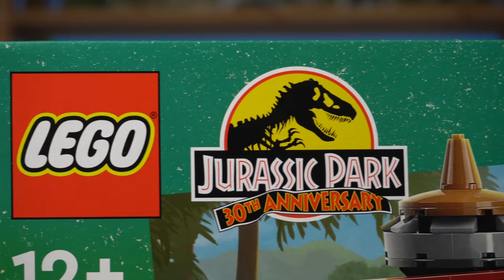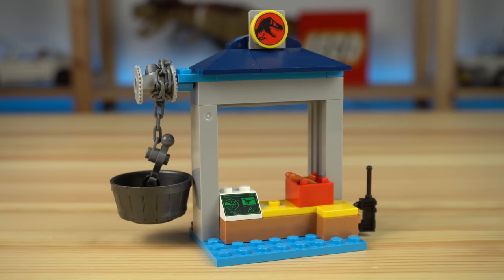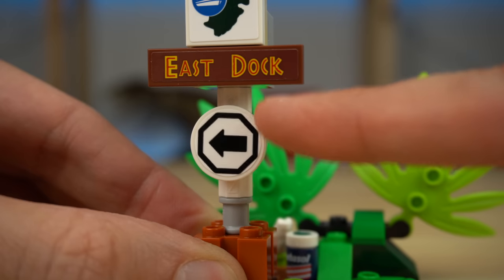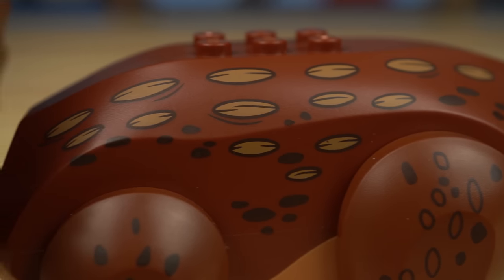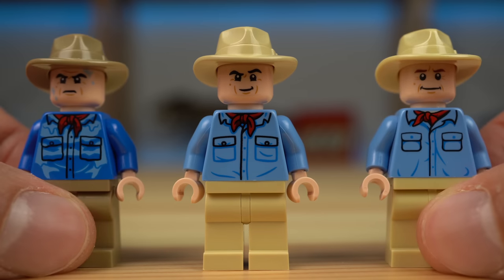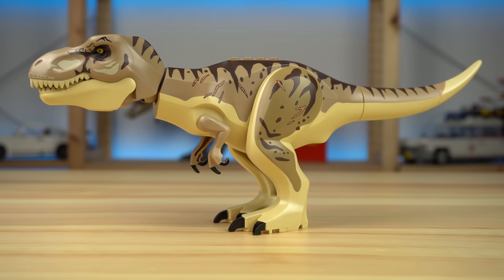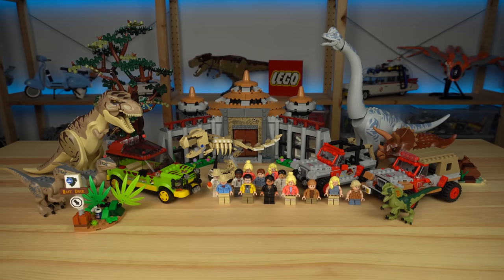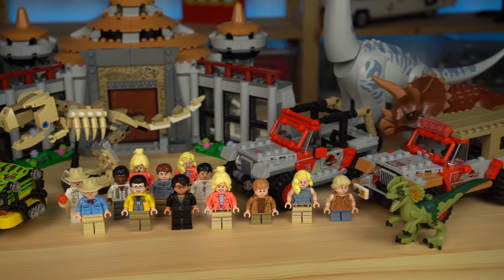LEGO Jurassic Park Sets Review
To celebrate the 30th anniversary of Jurassic Park, LEGO is doing a full wave of products and I am all over it! I would have LOVED to have had these sets as a kid to relieve the movie moments for hours without end. True fan service and perfect play sets until… we start talking prices…